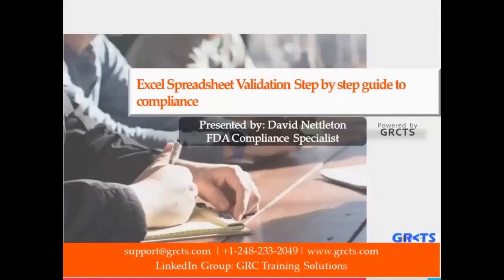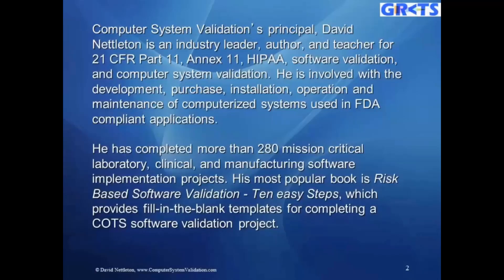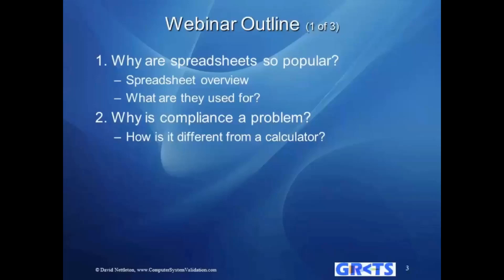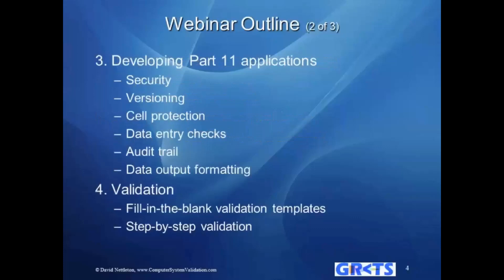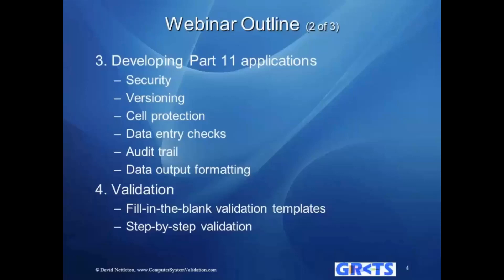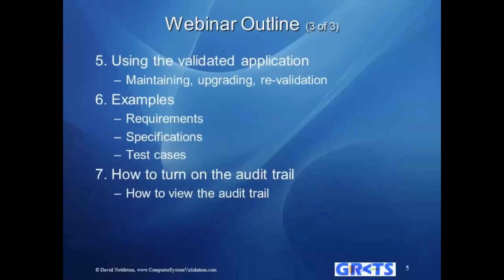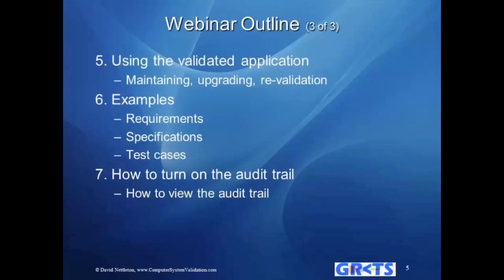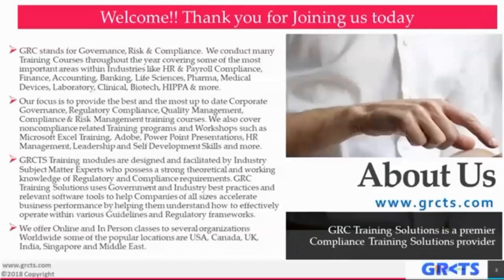Excel Spreadsheet Validation-Step by Step Guide to Data Integrity Compliance by GRCTS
Topic Description:
This interactive webinar explains how to configure and validate a GxP compliant spreadsheet applications to avoid FDA 483s. It has a detailed presentation and live Excel demonstration followed by an interactive workshop. What makes this session unique is the combination of step-by-step instructions and the hands on workings of each participant. Bring your laptop and use Excel for your own needs. This session will make you a better Excel user, saving you time and costs.

Learning Objectives:

Develop spreadsheet applications that are GxP compliant.
Avoid 483s and warning letters.
Understand what does and does not need to be validated.
Learn how to use Excel’s built in 21 CFR Part 11 features.
Apply features required for GxP environments without programming macros.
Validate your application with minimal documentation.
Configure Excel for audit trails, security features, data verification, and multiple concurrent users.